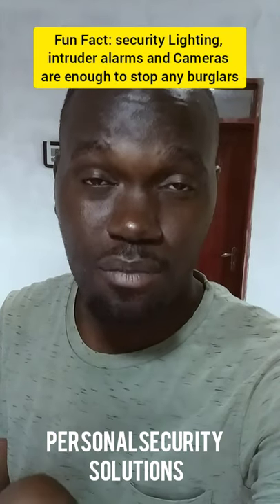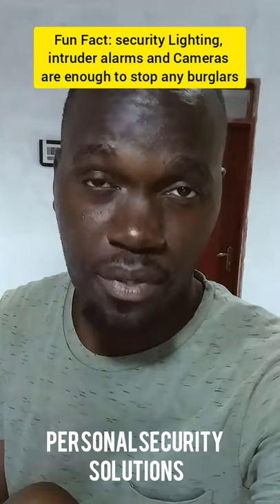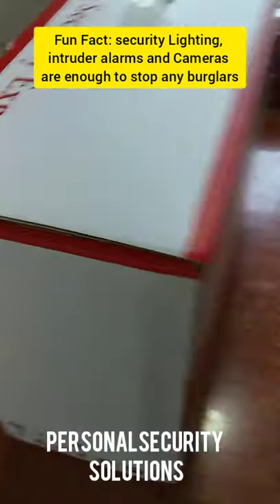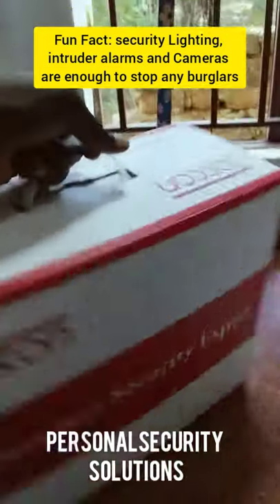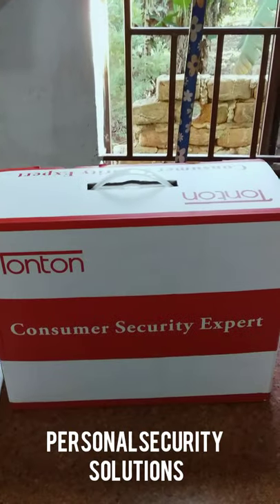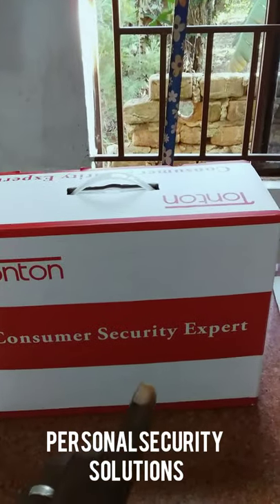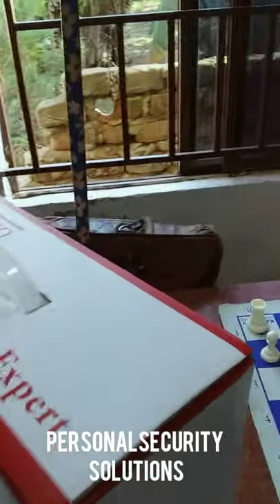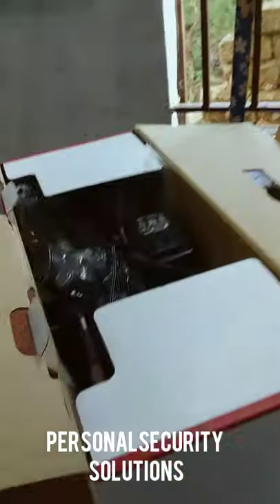How to use cctv cameras the right way.unboxtherapy tonton security cctv camera setup.